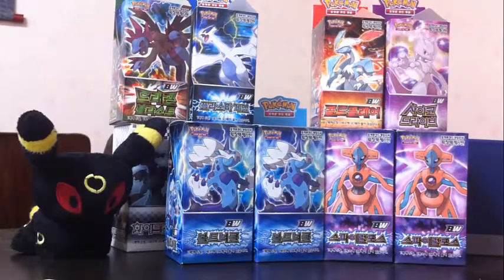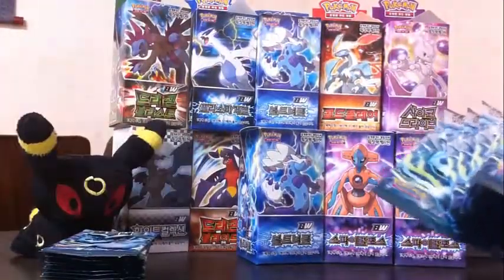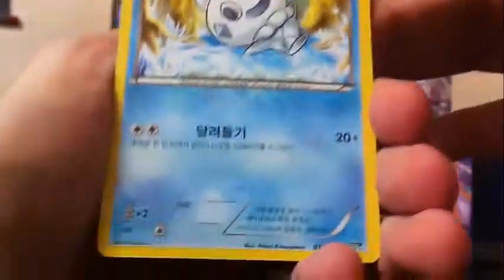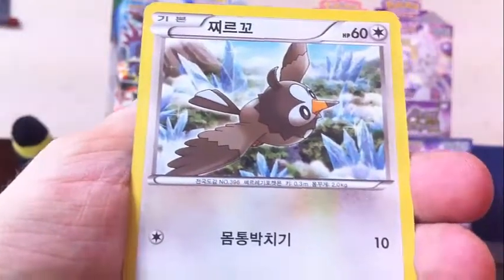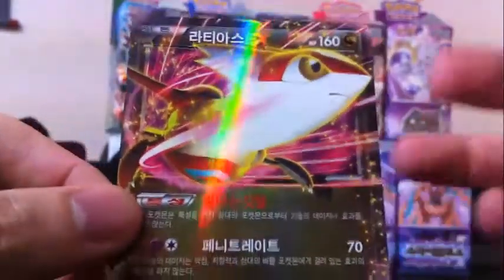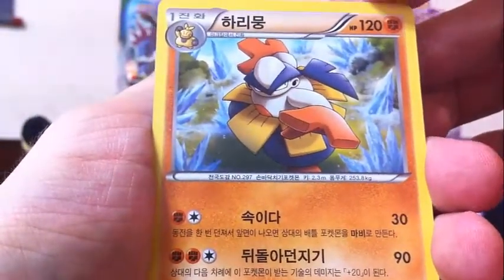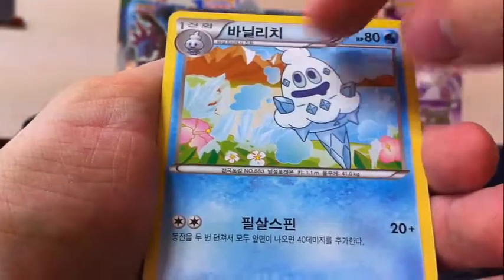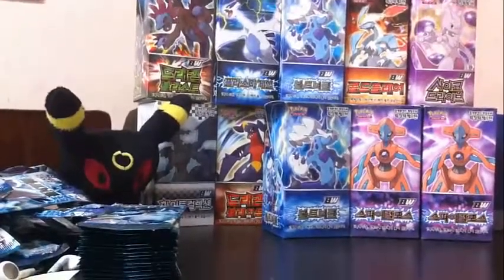Opening a Korean thunder Knuckle Booster Box pt1 (06/02/2013)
Links!